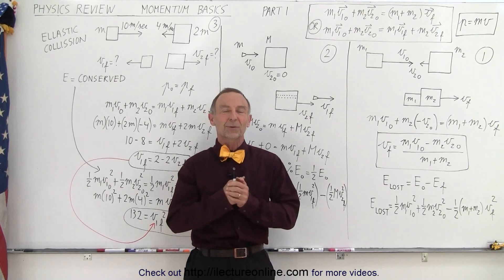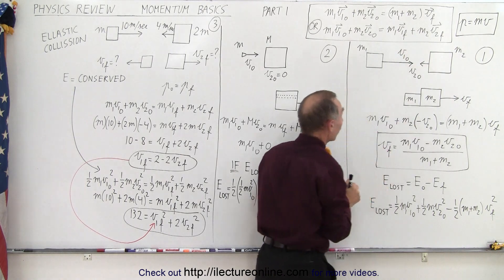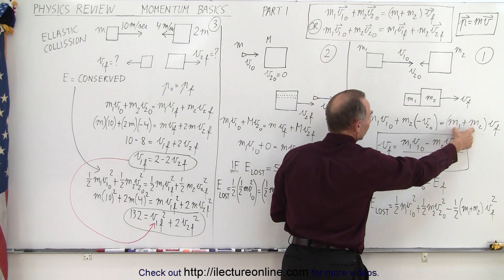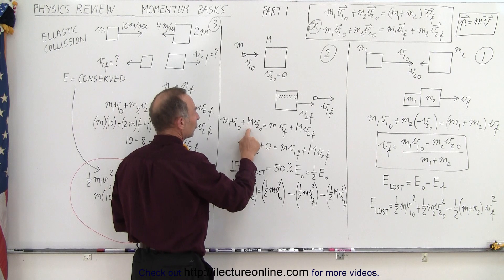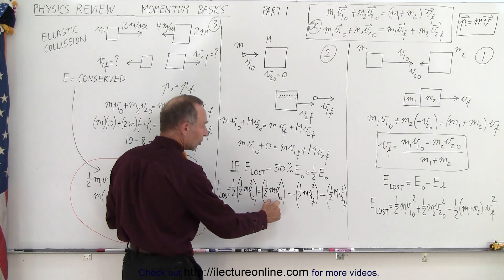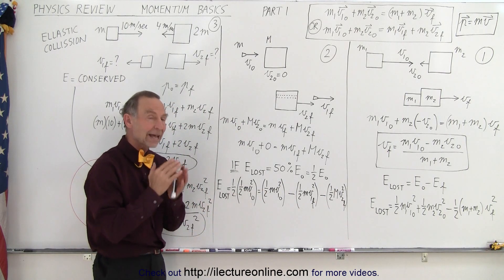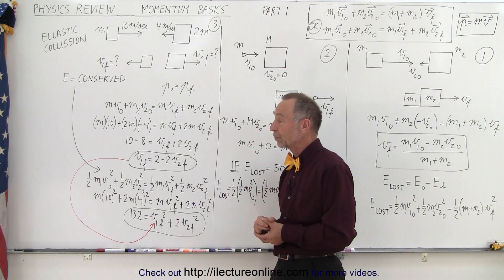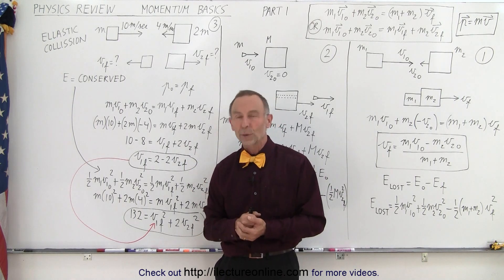Physics Review: Momentum Basics (Part 1 of 5) What is momentum?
(Part 1) We will learn how to review and study for a test so we can quickly find the final velocities, vf=?, of the Momentum Basics of various linear colliding blocks and of a bullet penetrating a block.

Title seach on other plateforms:  Physics Review: Energy, Work, and Power Examples (Part 7)

Title search on other plateforms: